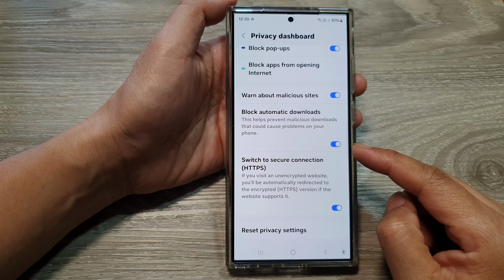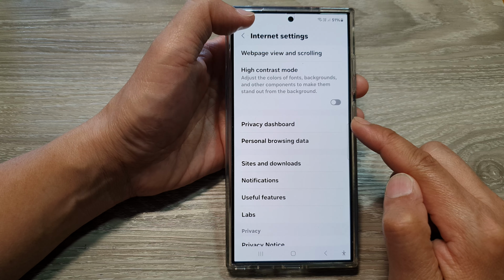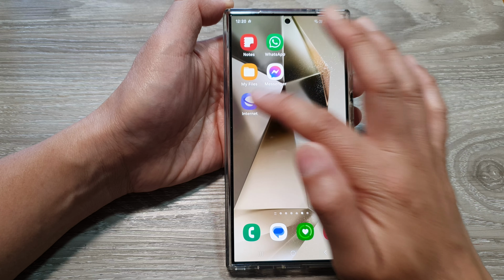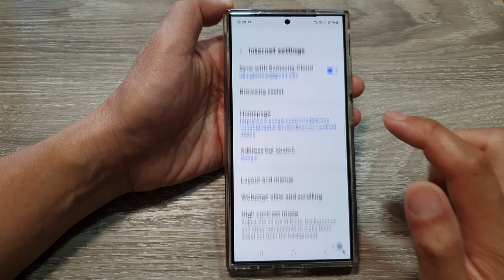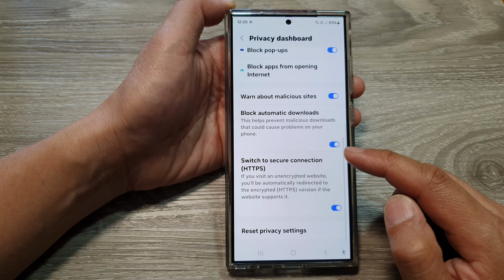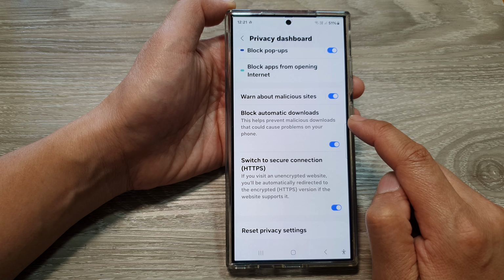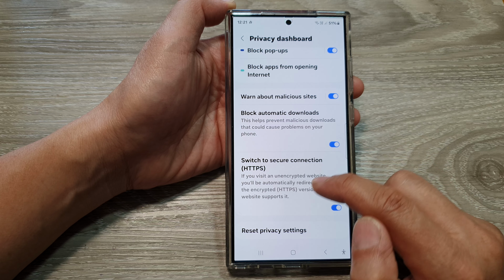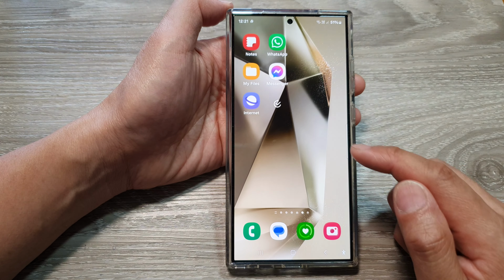Galaxy S24/S24+/Ultra: How to Turn On/Off Samsung Internet Block Automatic Downloads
In this video, I’ll show you how to turn on or off the "Block Automatic Downloads" feature in Samsung Internet on the Galaxy S24 series. This option lets you control automatic downloads for a safer browsing experience on your Galaxy S24, S24+, or S24 Ultra.